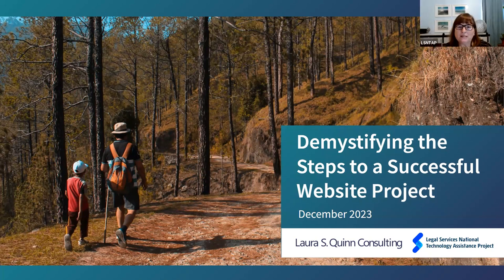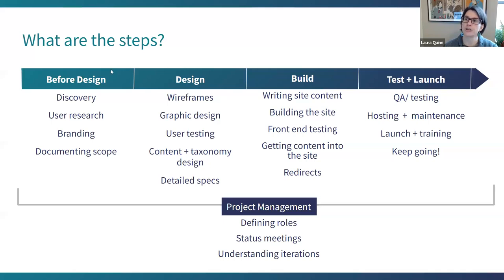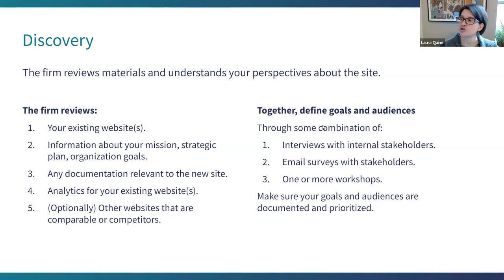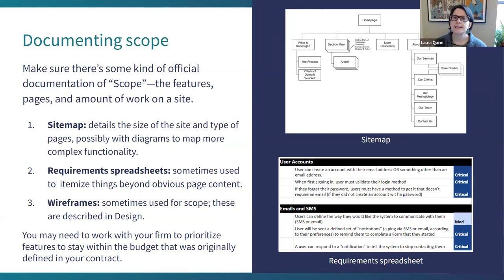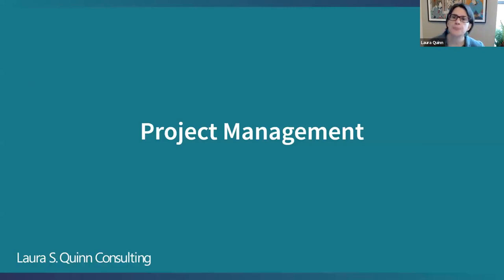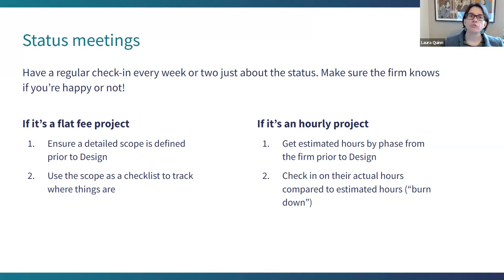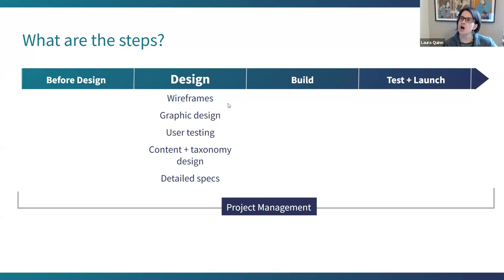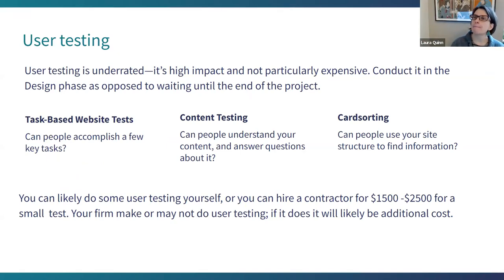Demystifying the Steps to a Successful Website Project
When working with a web development firm, you don't need to be an expert in design or building sites, but understanding the general stages and steps can be a big help. In this webinar, Laura S. Quinn will talk through the main phases, break down key terms, and offer tips on topics to discuss with your website partner. Join us to get a clearer picture of the website development process. The slides may be viewed at this